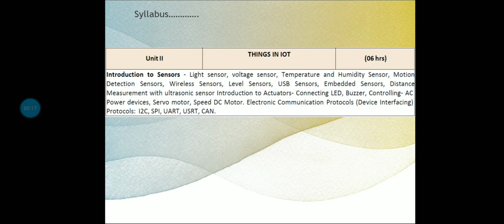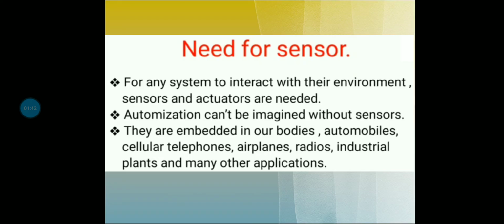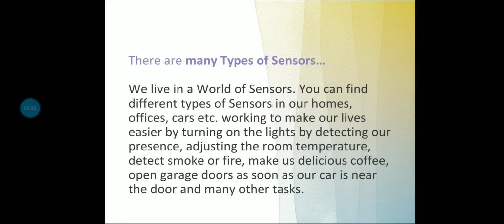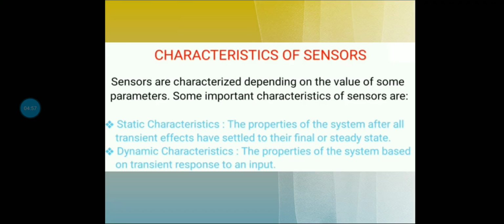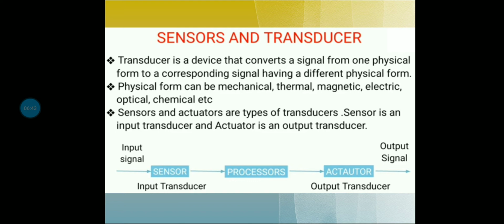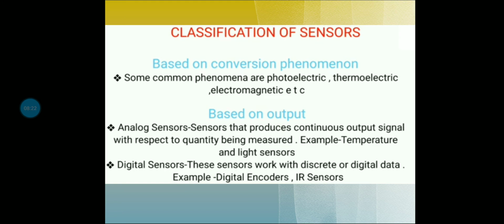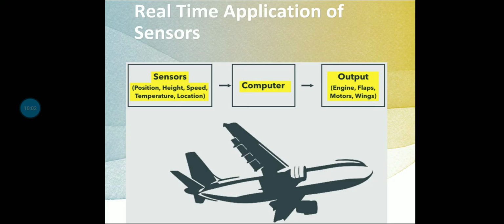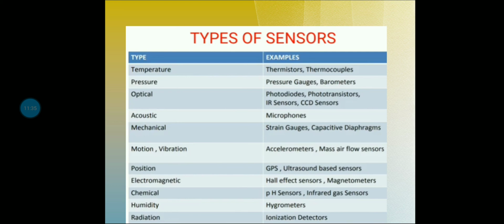2Lect-1|SENSOR IN DETAIL|NEED|CLASIFICATION|TYPES